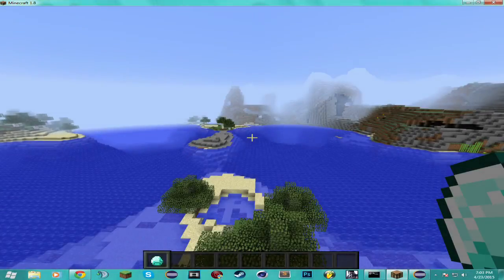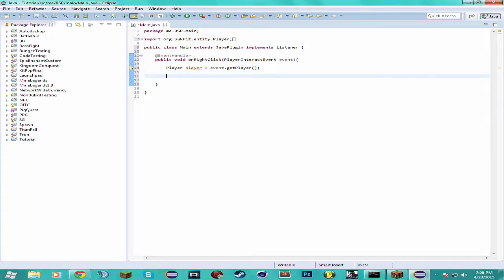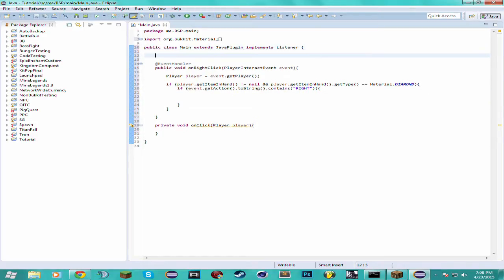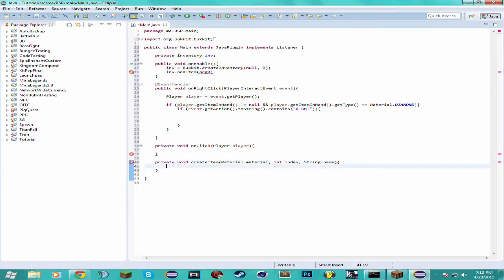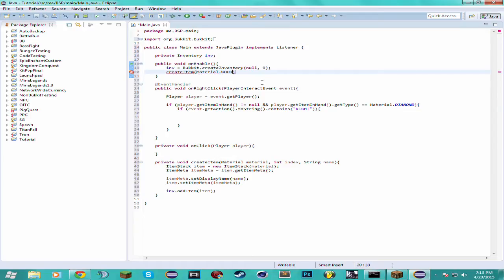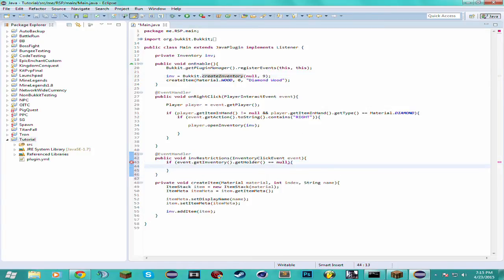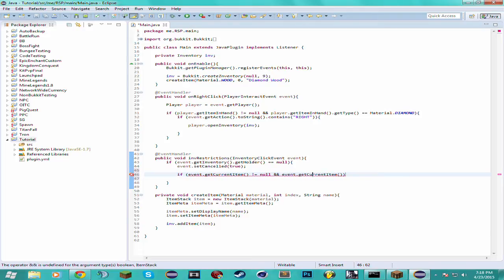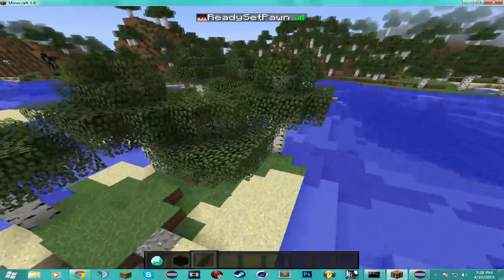Bukkit Coding Tutorial - Episode 5: Inventories!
I explain how to use inventories and how to open them when a play right clicks with a specific item in hand.

Artist:
 Tobu